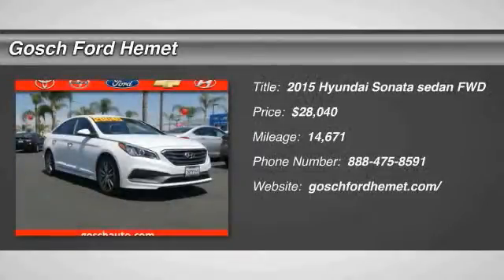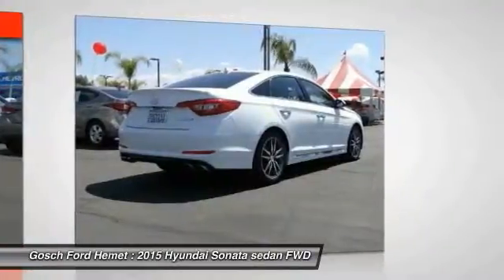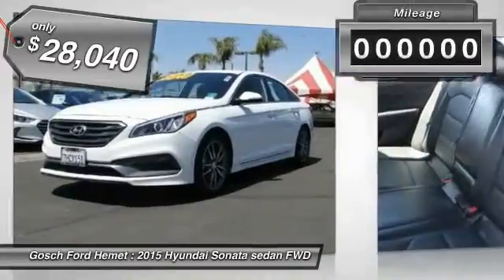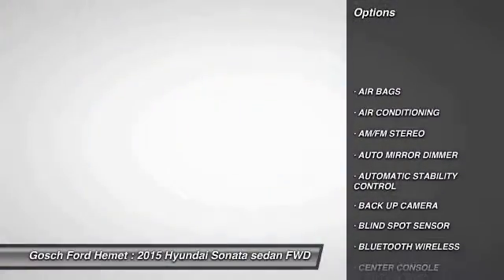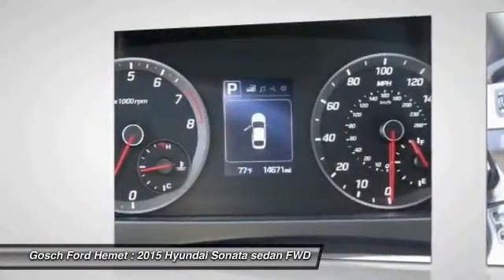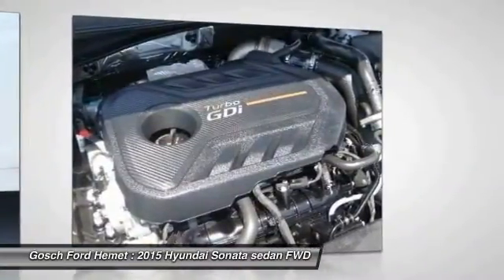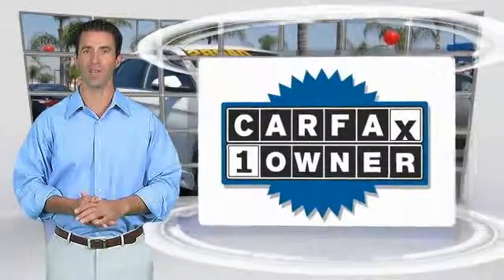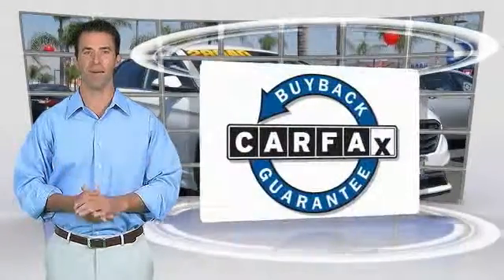2015 Hyundai Sonata HEMET, SAN JACINTO, LAKEVIEW, PERRIS, PALM SPRINGS 507945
2015 Hyundai Sonata 4DR SDN 2.0T LIMITED

GOSCH AUTO GROUP PROUDLY SERVING HEMET, SAN JACINTO, TEMECULA, MENIFEE, MURRIETA, AND SURROUNDING SOUTHERN CALIFORNIA LOCATIONS. THIS WHITE 2015 Hyundai SONATA IS EQUIPPED WITH A Engine: 2.0L GDI Turbo 4-Cylinder, AUTOMATIC TRANSMISSION, AND RECEIVES AN ESTIMATED 21 City/31 Hwy MPG. 2015 Hyundai SONATA 4DR SDN 2.0T LIMITED Gosch Auto Group is pleased to be currently offering this 2015 Hyundai Sonata 2.0T Limited with 14,659 miles. Rest assured with your purchase of this pre-owned Hyundai Sonata 2.0T Limited. Because a CARFAX BuyBack Guarantee is included, you have built-in peace of mind to drive off the lot confidently. You don't have to sacrifice style or comfort with this fuel-efficient Hyundai Sonata. The quintessential Hyundai -- This Hyundai Sonata 2.0T Limited speaks volumes about its owner, about uncompromising individuality, a passion for driving and standards far above the ordinary. There is no reason why you shouldn't buy this Hyundai Sonata 2.0T Limited. It is incomparable for the price and quality. Please contact the Gosch Auto Group for more information. Stock #: 507945 | VIN: 5NPE34AB2FH081020 | 2015 Hyundai Sonata 4dr Sdn 2.0T Limited Gosch Ford Hemet